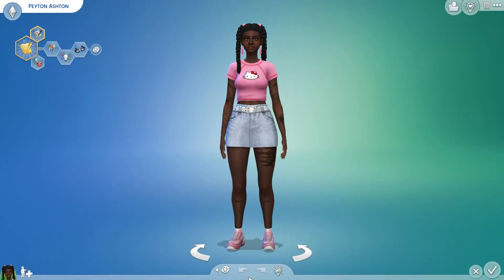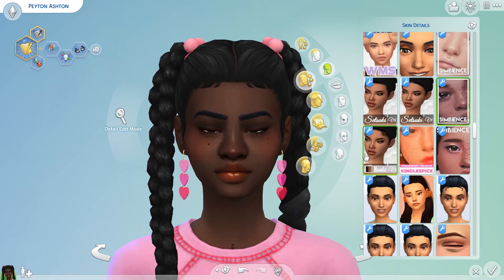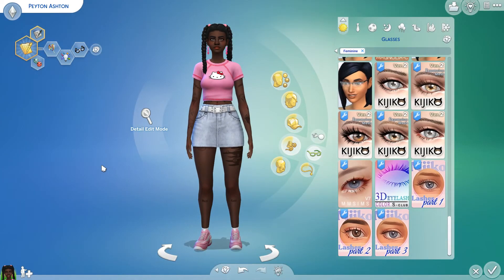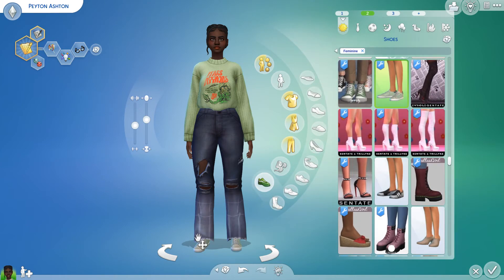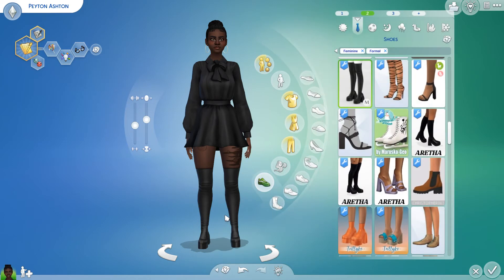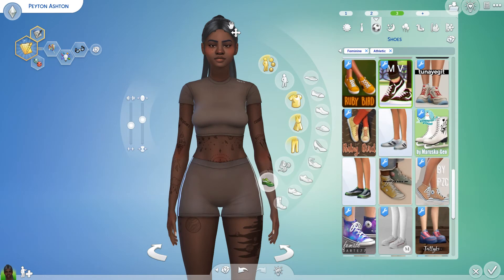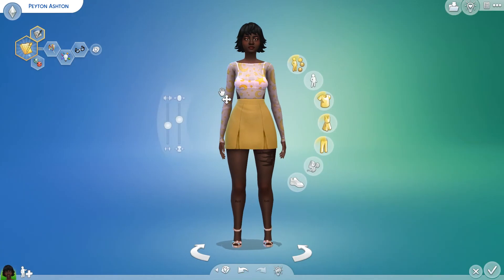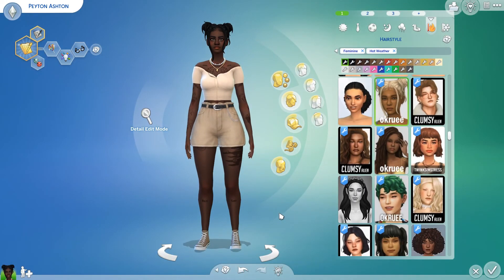my Sims 4 costum cotent favorites 2021! over 100 cc items + links!│tips n' tricks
↯link to the cc items↯

Songs I used in this video:
Intro: Butter (Prod. by Lukrembo)
Outro: Empty (Prod. by Lukrembo)
1. Choclate (Prod. by Lukrembo)
2. Cloud (Prod. by Lukrembo)
3. Flowers (Prod. by Lukrembo)
4. Bored (Prod. by Lukrembo)